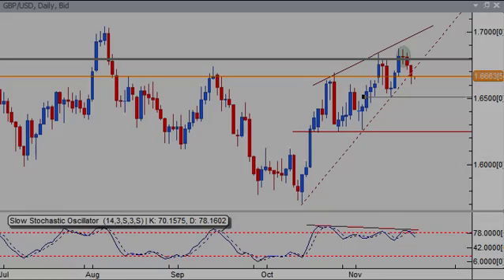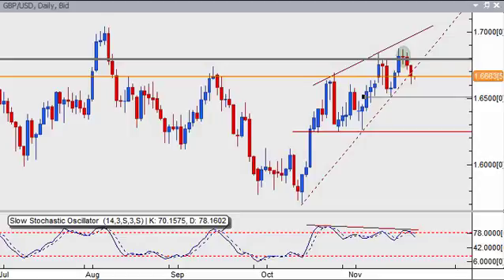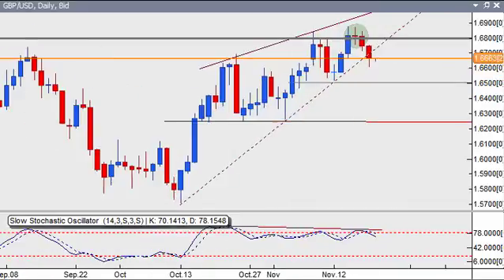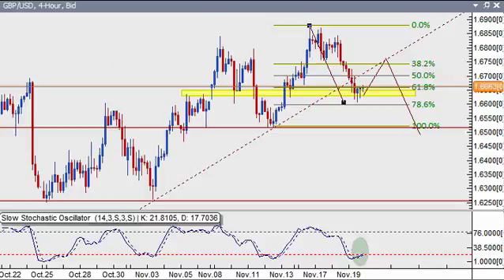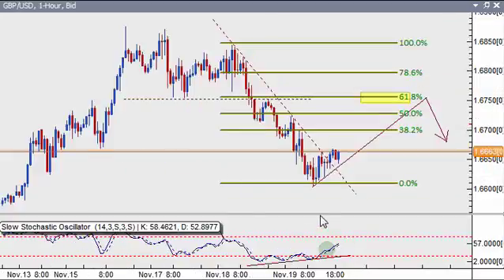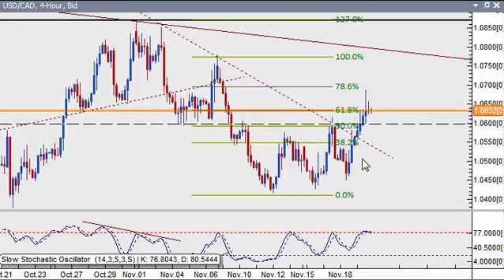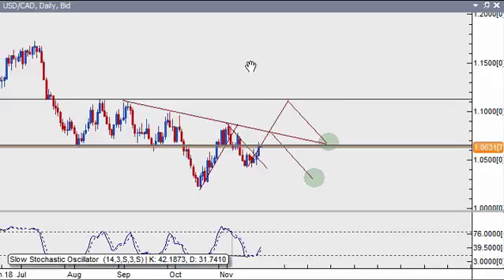Daily Technical Update: 11-19-09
Daily Technical Update: GBP/USD, EUR/GBP, NZD/USD, USD/CAD